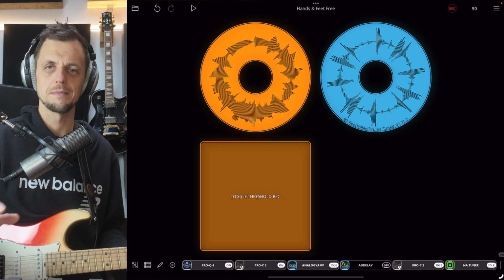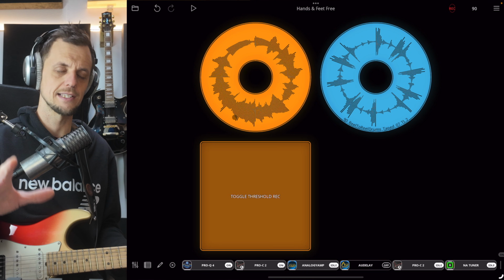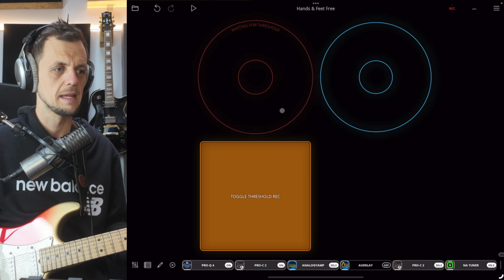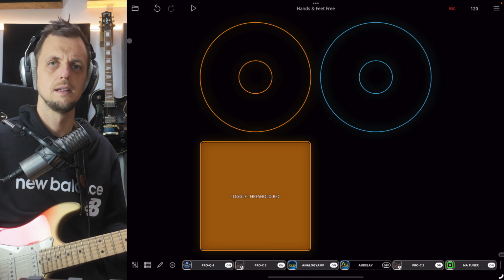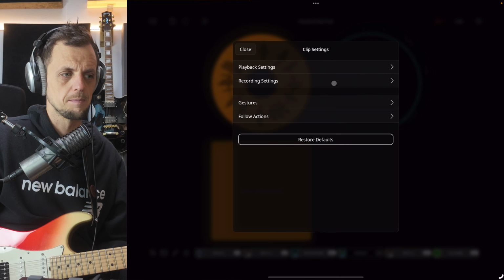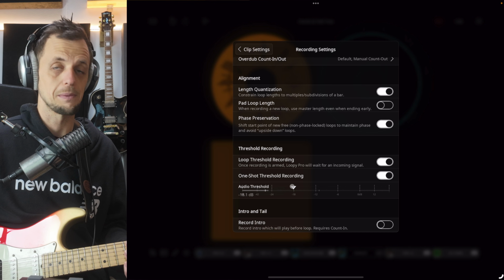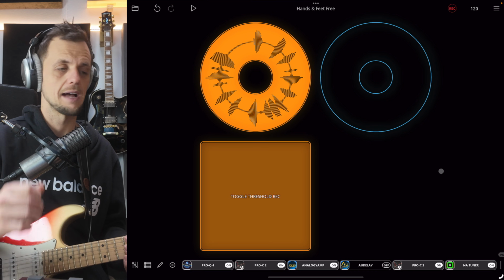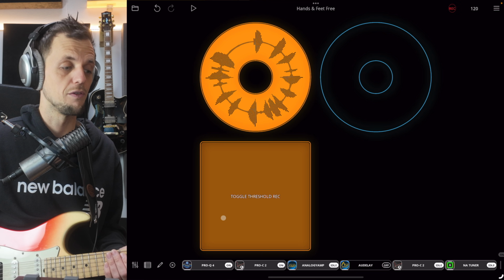Loopy Pro Tutorial – Hands & Feet Free Looping (Threshold Recording)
Learn how to loop in Loopy Pro without pedals or screen taps using the incredible threshold recording method.

(Thanks — it really helps me keep creating these free lessons)